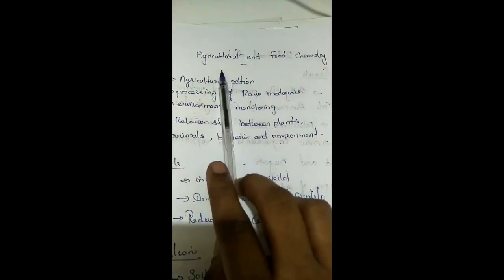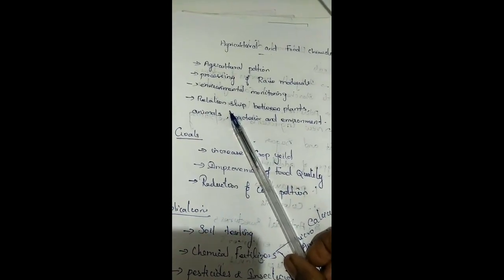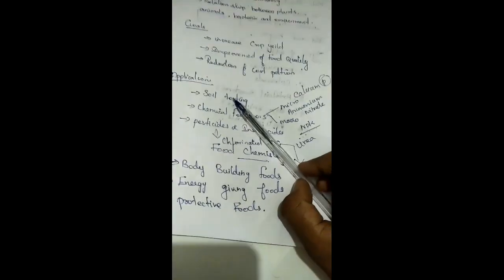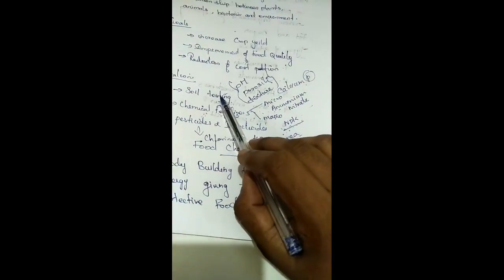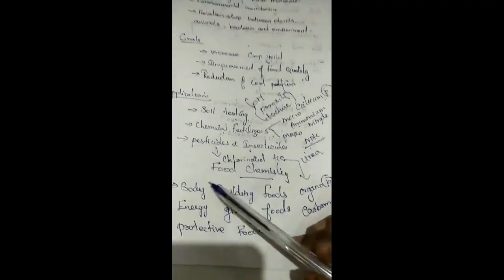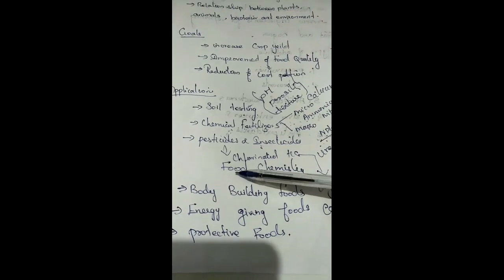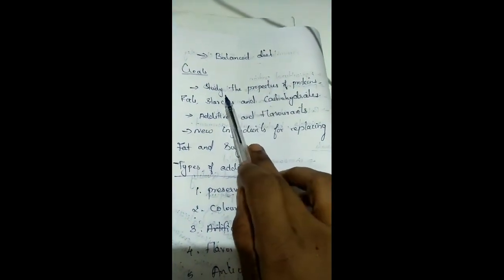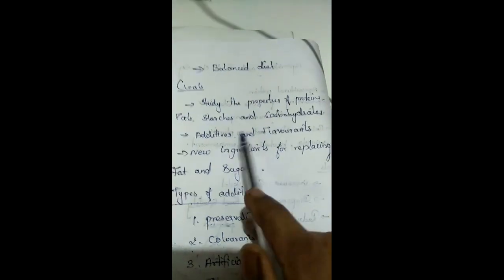Grade IX - Chemistry || Food Chemistry || Online Class, Bethlahem Matriculation School